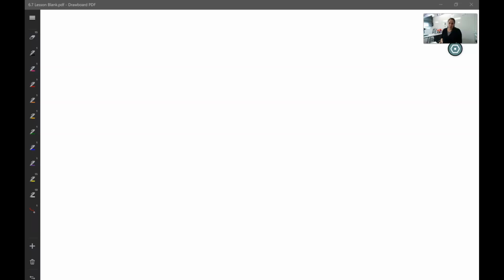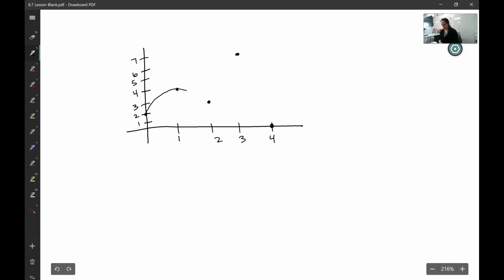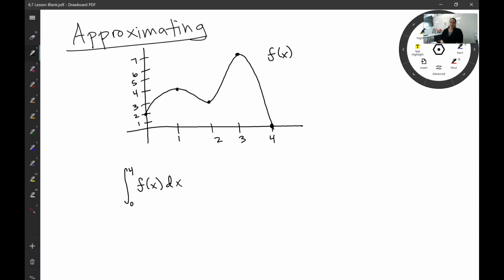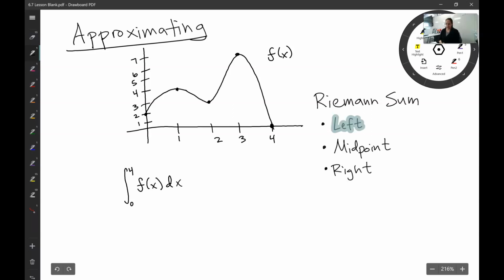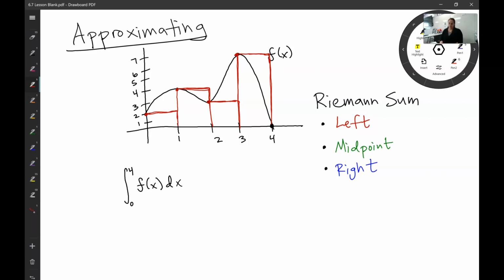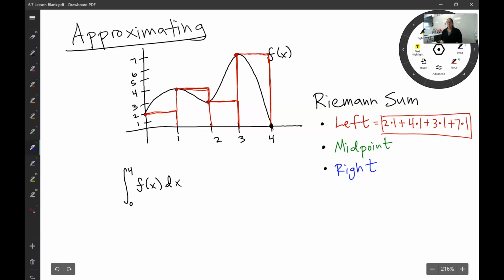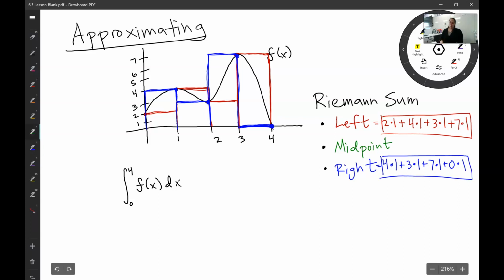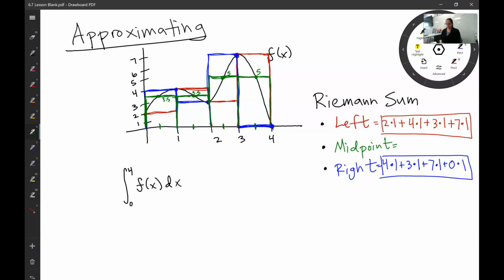APCalcAB 6.7 Lesson Pt 1